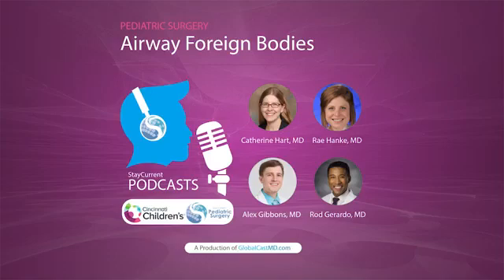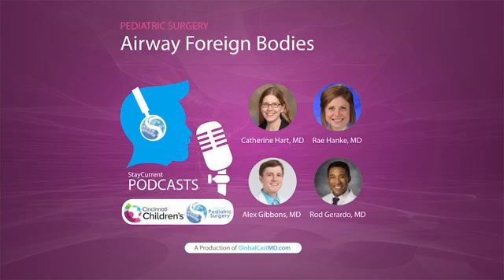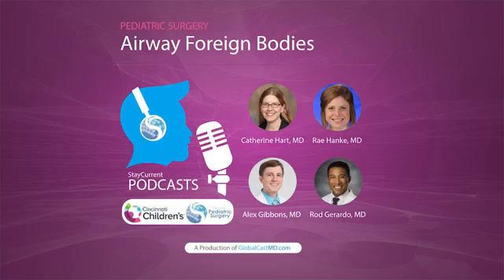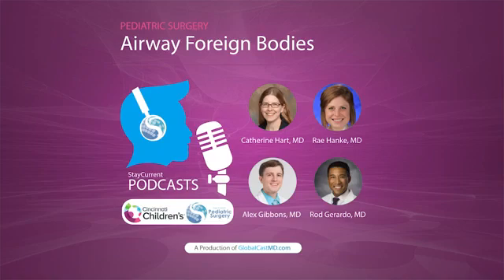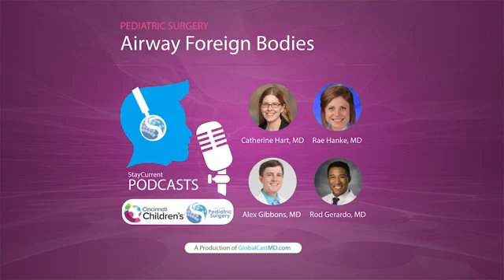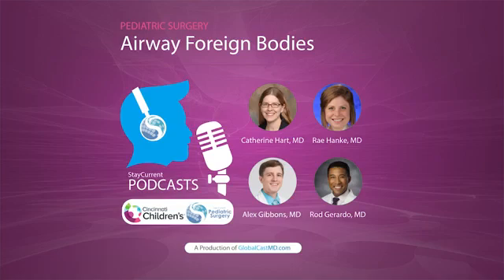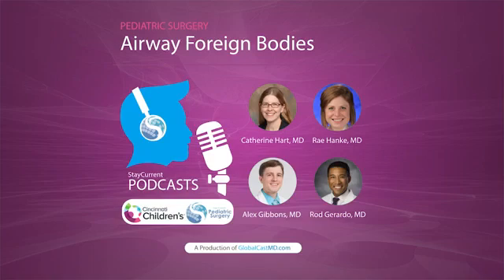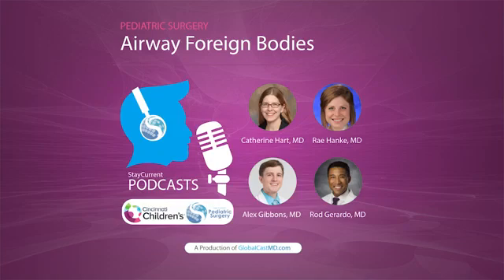Airway Foreign Bodies: Diagnosis and Treatment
If you're like Rod, just the thought of an airway foreign body gives you a lump in your throat. That's why we reached out to Dr. Catherine Hart about the diagnosis and treatment of airway foreign bodies with special guests Rae Hanke and Alex Gibbons. Avoiding unnecessary bronchoscopy in children with suspected foreign body aspiration using computed tomography,